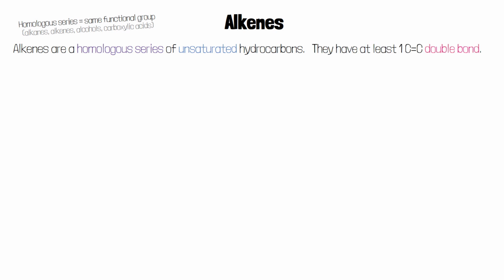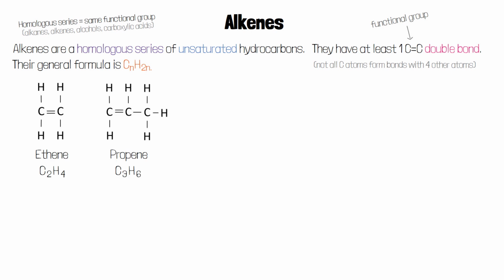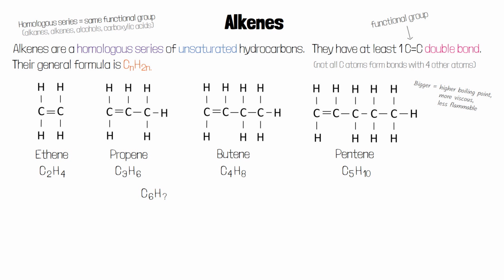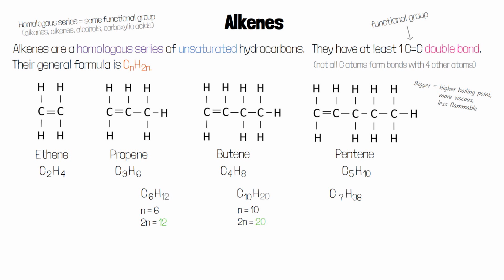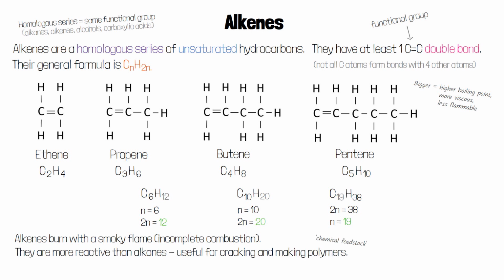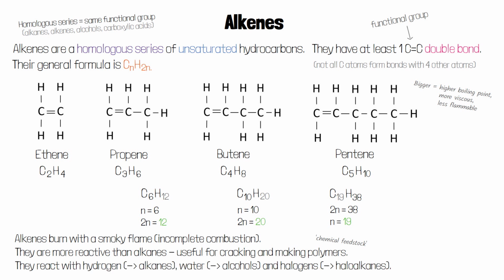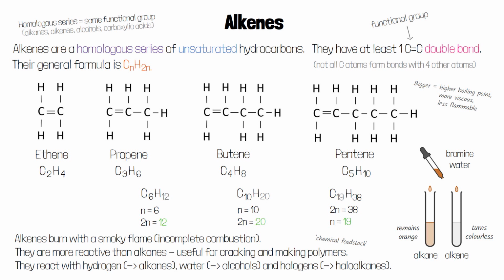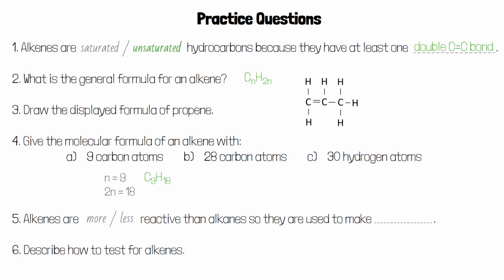Alkenes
Hi everyone,

I hope this helped you to feel more confident describing the structure and properties of alkenes.